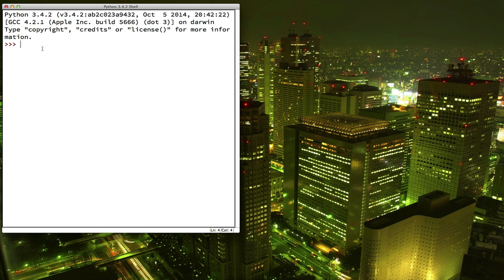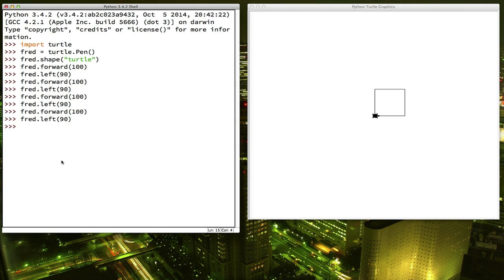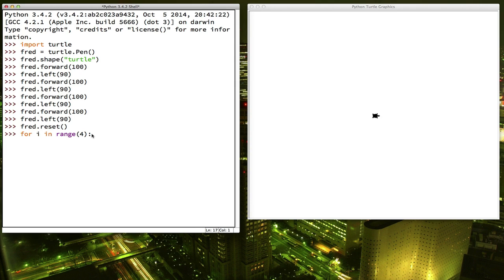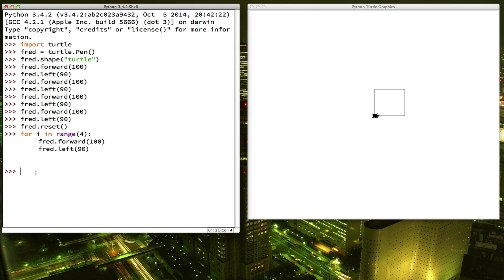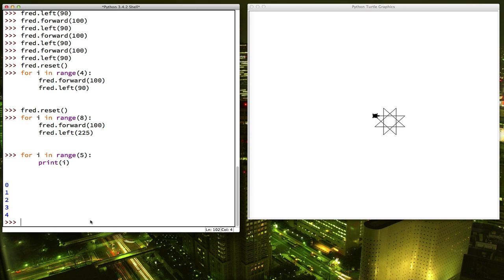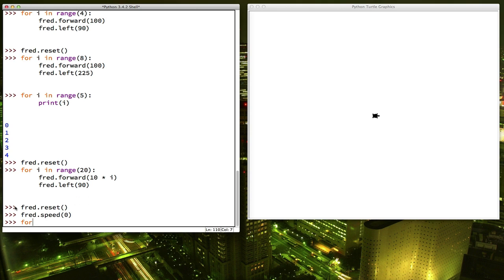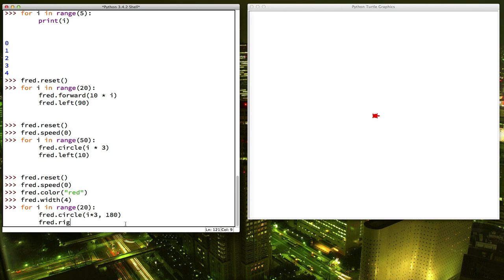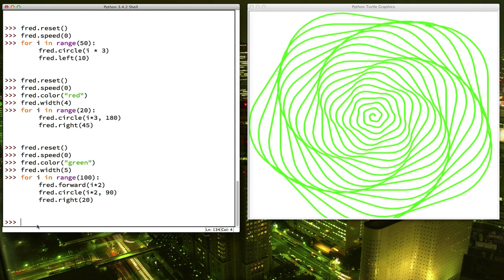Learning to Code with Python: Lesson 1.4 - Loops (and more turtles!)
Learning to Code with Python
Lesson 1.4: Loops (and more turtles!)